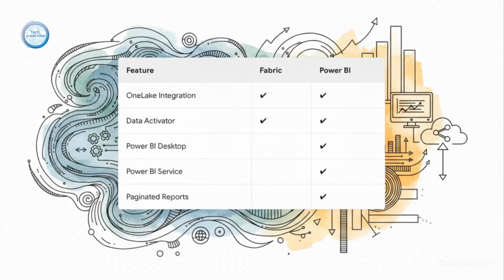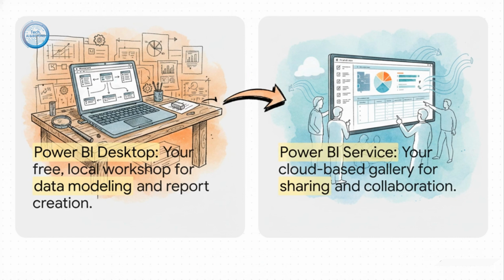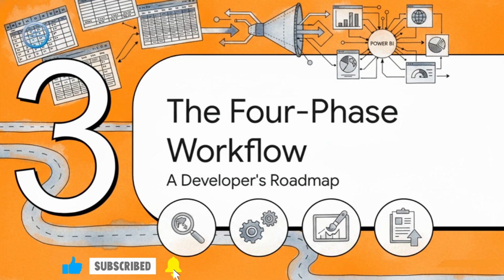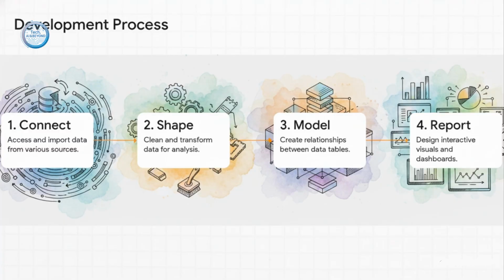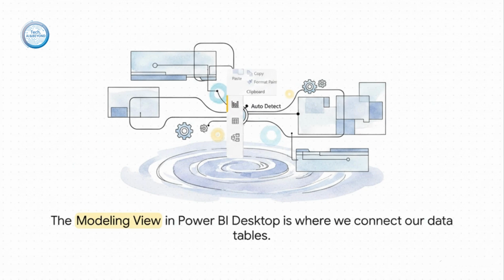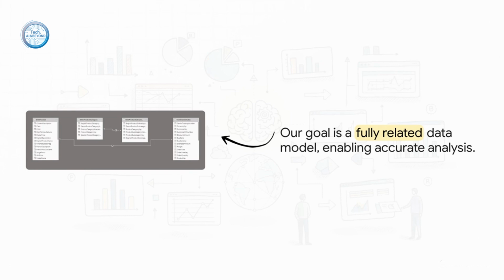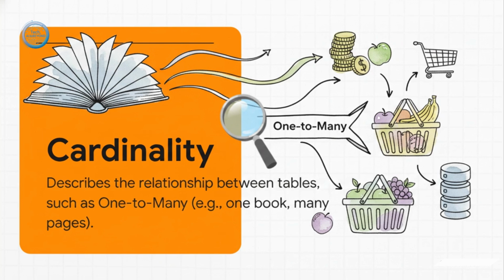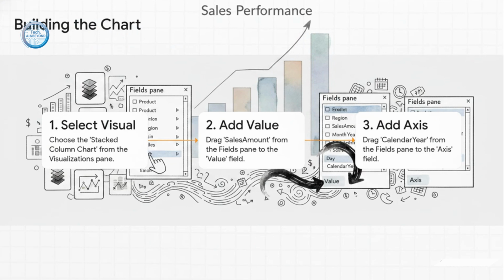What Is Power BI? 🤔A Complete Beginner’s Guide (Features, Uses, and How It Works)🚀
Power BI 📈 is Microsoft’s powerful business analytics tool that turns raw data 🗃️ into interactive visualizations, reports, and dashboards 📊. Designed for both technical and non-technical users 👨‍💻👩‍💼, it helps organizations analyze data, uncover insights, and make smarter decisions—no coding required! 🎉
Originally built as an extension of Excel 📑 and SQL 🗂️, Power BI has grown into a full business intelligence (BI) platform that connects to databases 🏢, cloud services ☁️, and real-time data streams 🌐. Whether you're tracking sales 💰, healthcare metrics ⚕️, or financial performance 📉, Power BI makes complex data easy to understand and act on ✅.